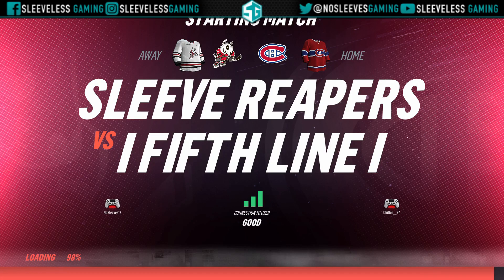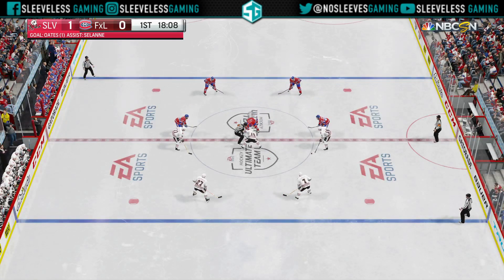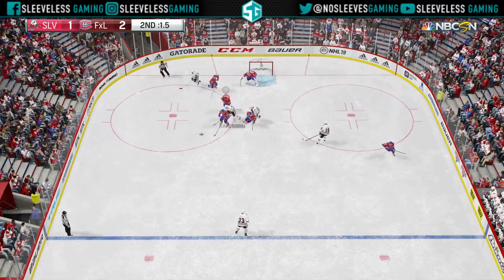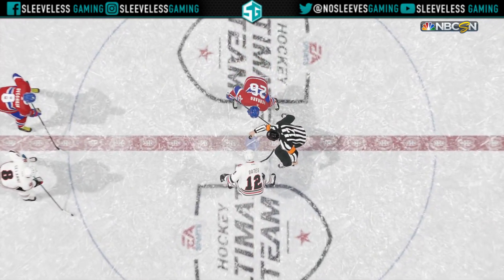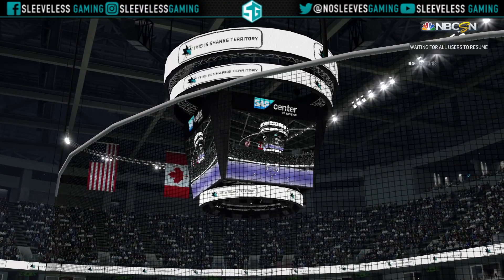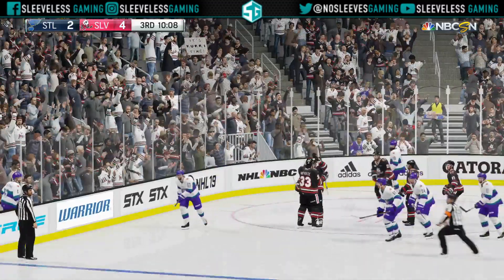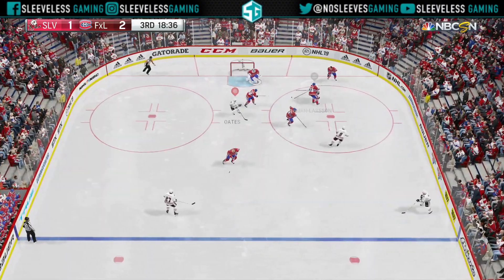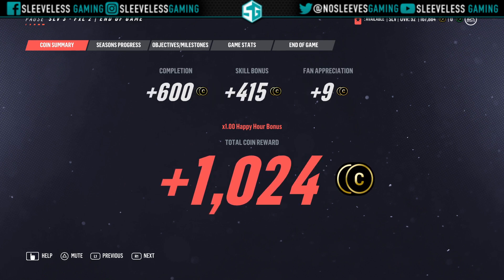How to Suck Less at NHL 19: Advanced Offense and Defense Tips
In this video I go over my tips on how to score, how to defend and how to win more in NHL 19. I cover things like controlled breakouts, reading opposing players strategies and recognizing plays before they happen.

Podcast